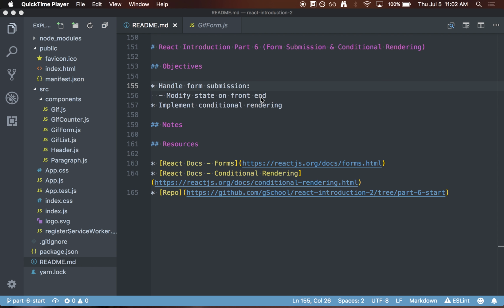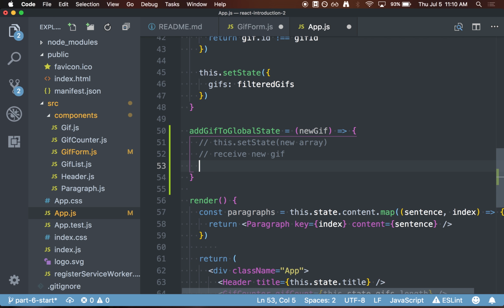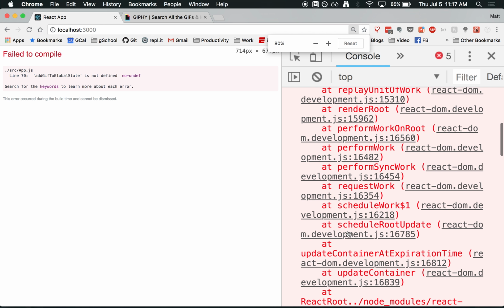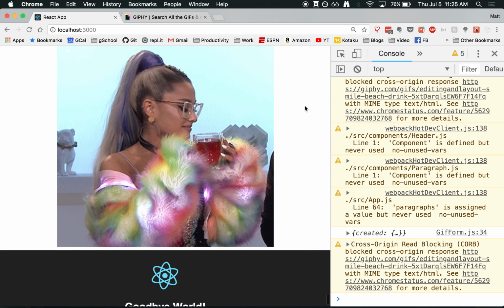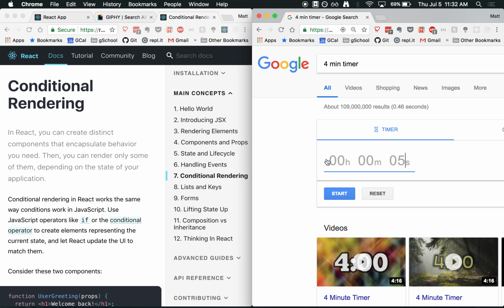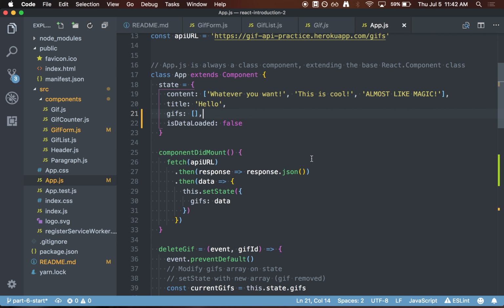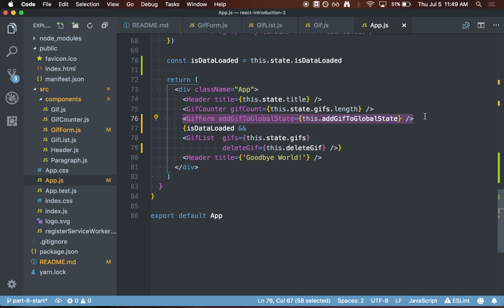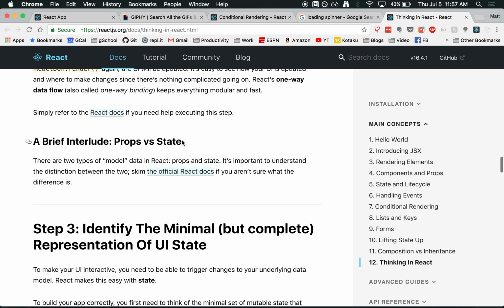React Introduction Part 6 (Form Submission & Conditional Rendering)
## Objectives

* Handle form submission:
  - Modify state on front end
* Implement conditional rendering

## Notes

  * Option: Fetch data again
  * Option: Use resource that was just posted to update state
    - (more performant)
* Implement conditional rendering
  - if (something is true) render the following things/components
    * else is usually implied to do the opposite
  - Multiple approaches
    * they all come down to conditional logic (if/else)
* Why do we want/need conditional rendering?
  - Signed in or signed out (or vice versa)
  - Provides an *important* part of user experience
    * Users want to know when apps are working/broken
    * Let the user know about async data loading

## Resources